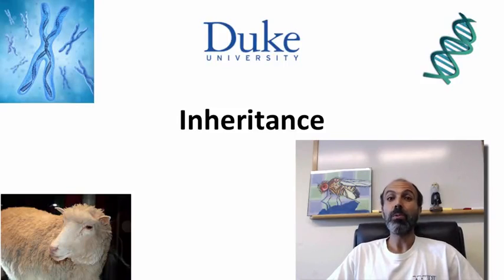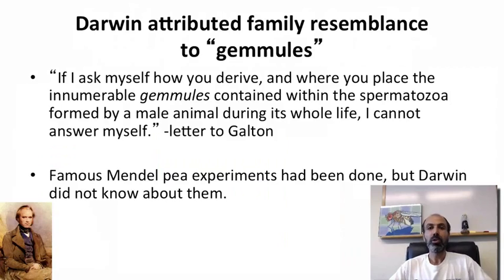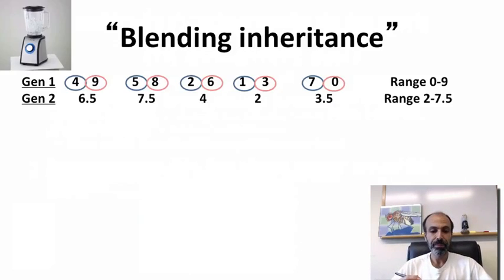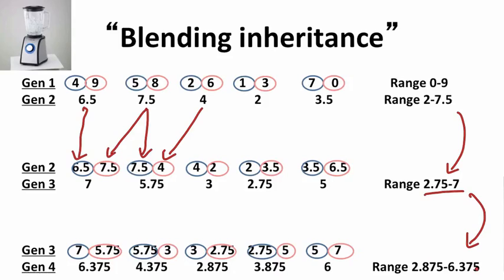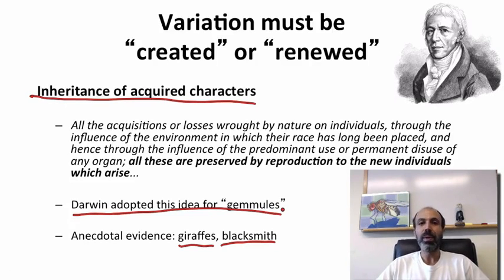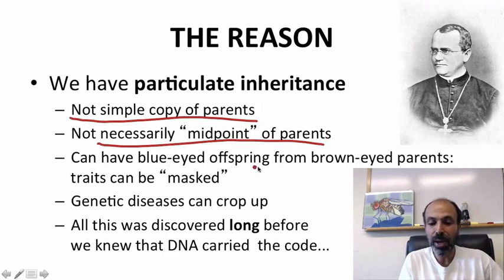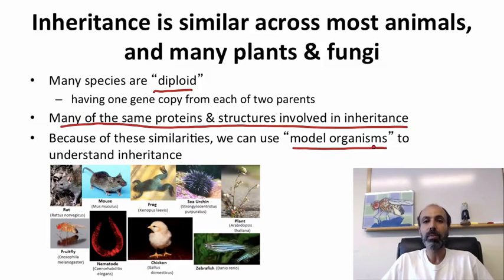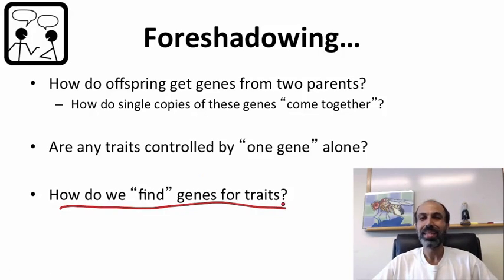2 2 Week 2 2 G Inheritance 1047